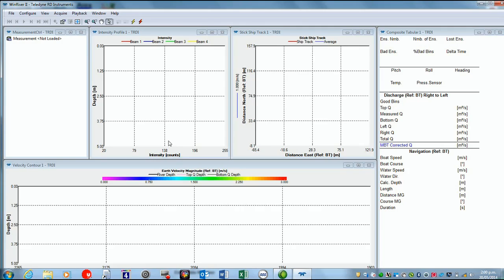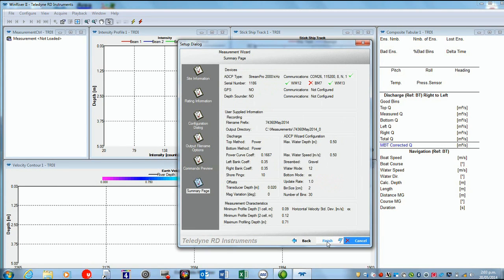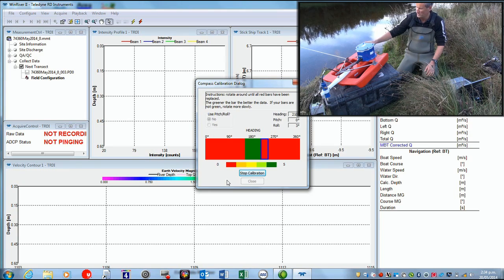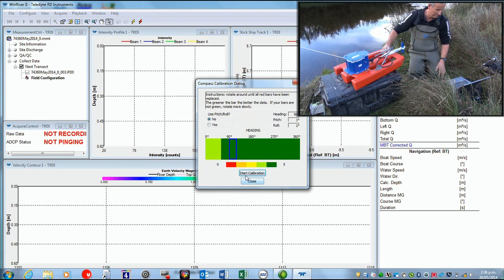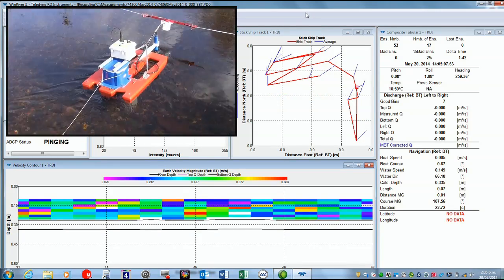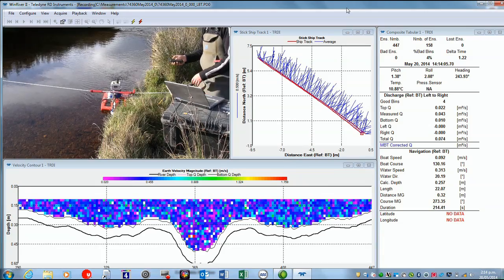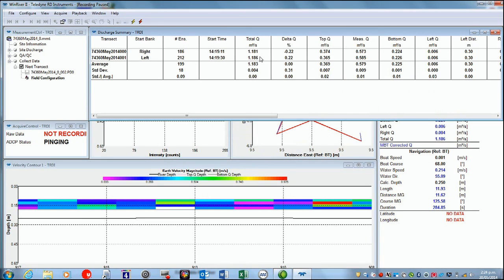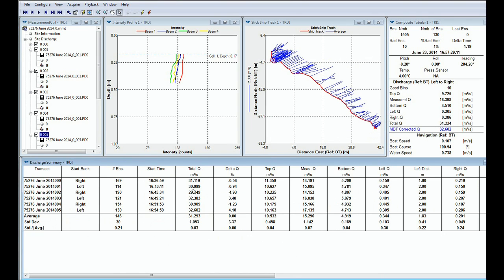ADCP StreamPro Gauging & Moving Bed Tests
How to setup and carry out a StreamPro ADCP gauging with a Niwa Traveller, including MB tests and examples.